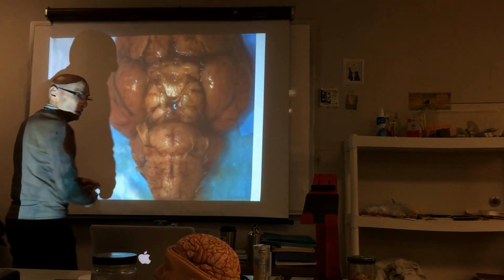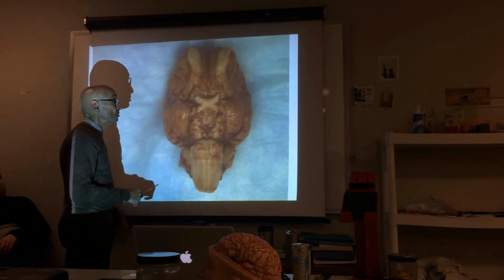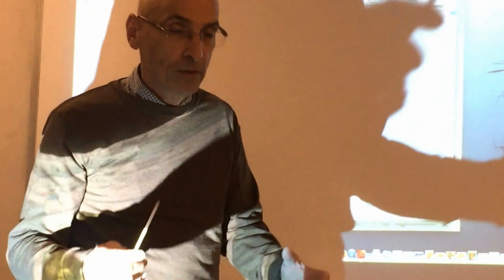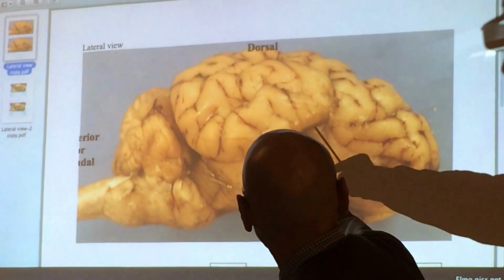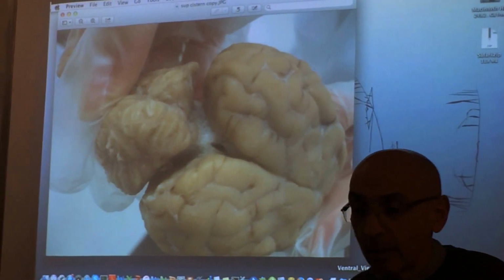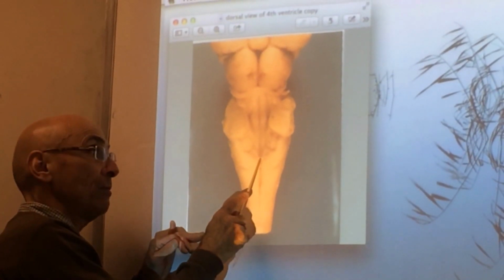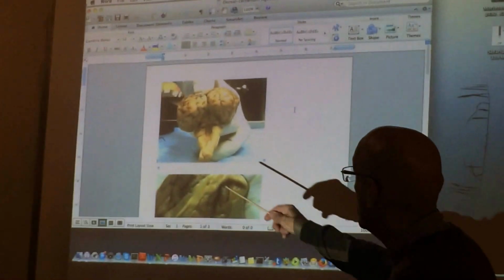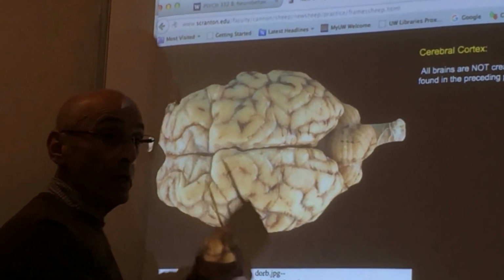Sheep Brain -- External & Lateral Structures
Autumn 2015. Dr. Diaz.